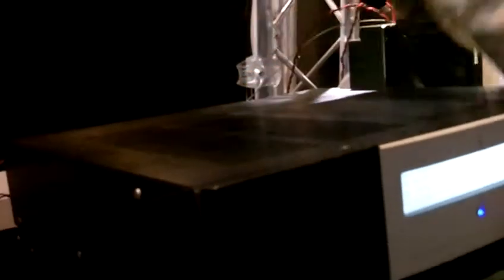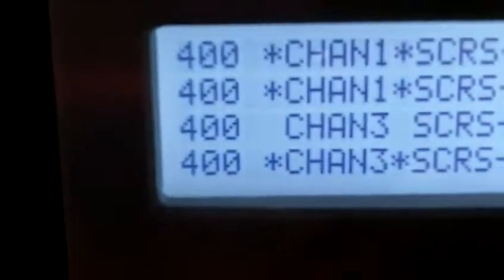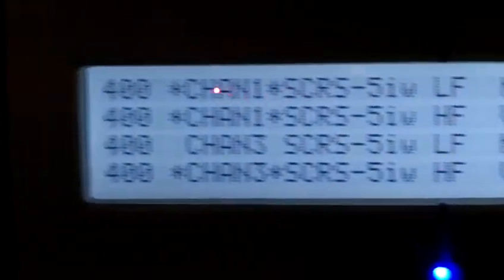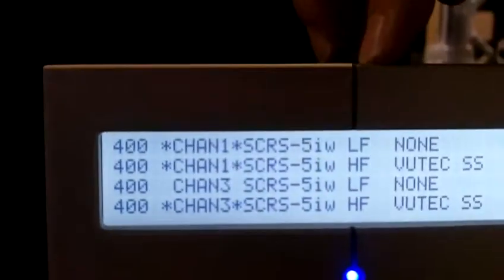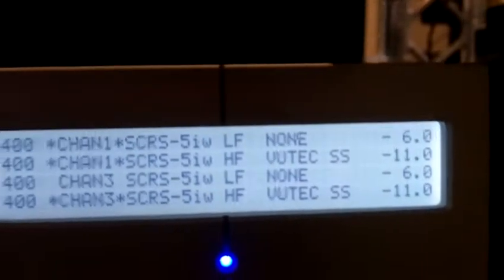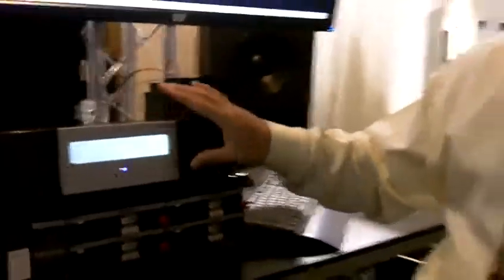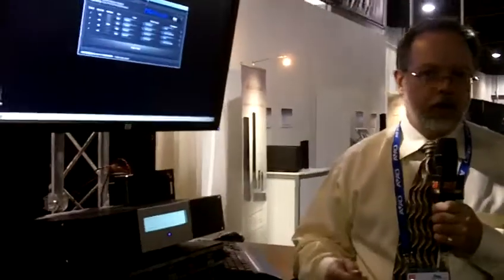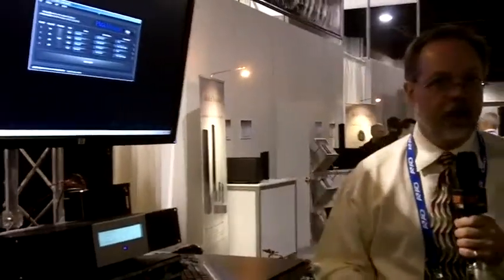Professional Home Cinema Presents the PMA Series Amplifier